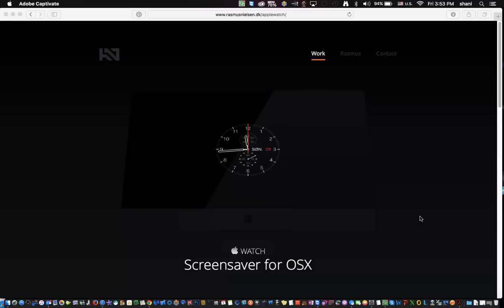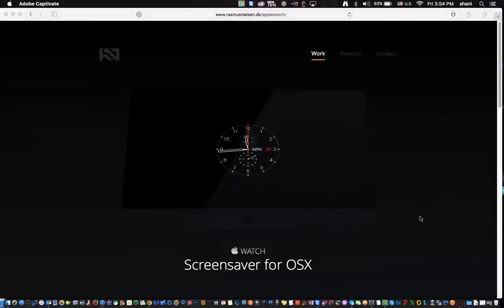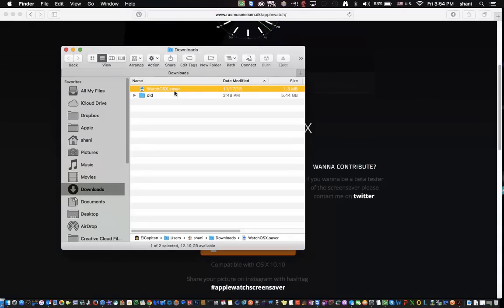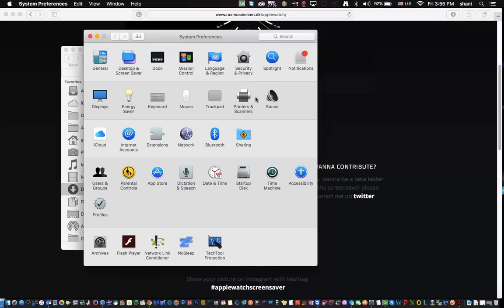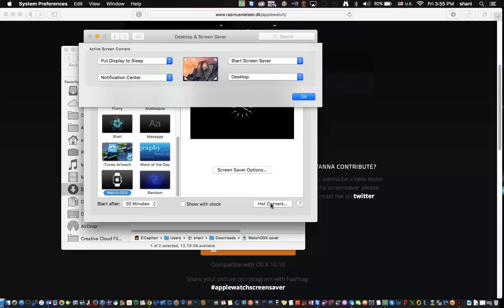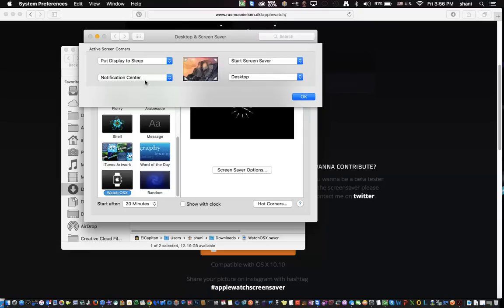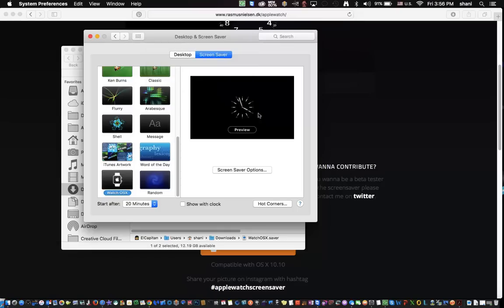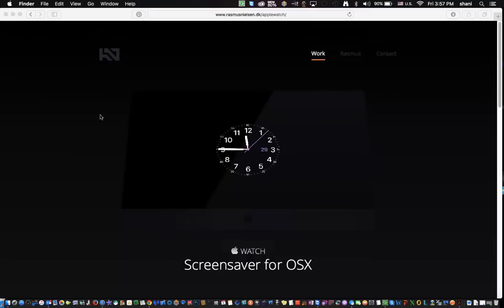Apple WATCH Screensaver for the Mac - Free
Get a taste of the apple watch on your Mac with the free
Apple WATCH Screensaver for your Mac.

TONS OF FACES AND COLORS
With 80 different variations of watch-faces there is ton a possibilities for individuality.

Apple Iwatch screensaver apple app